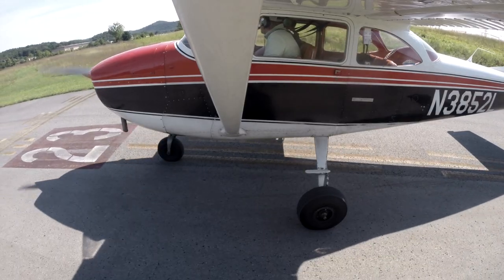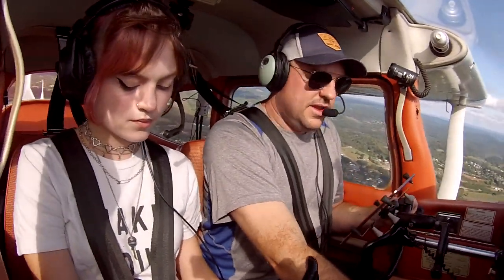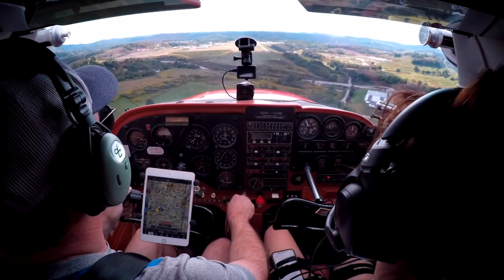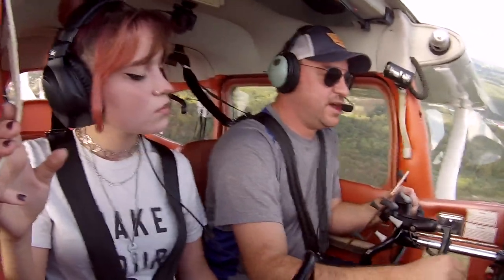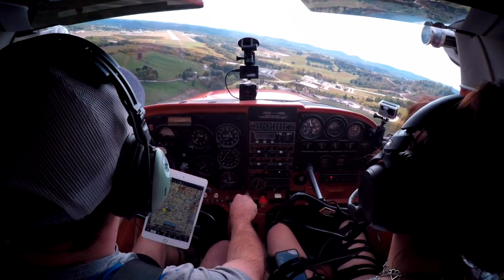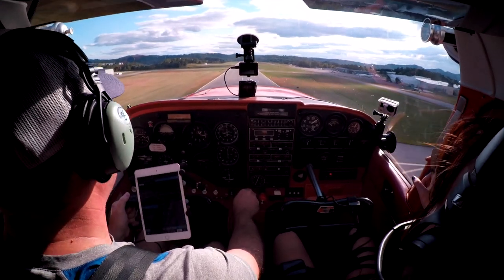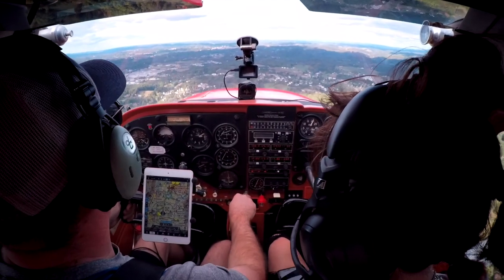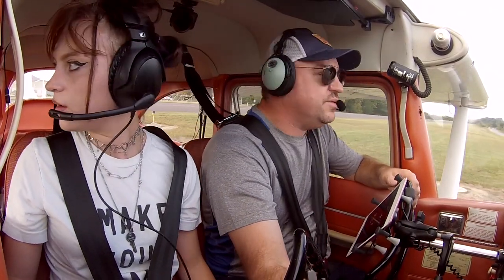My Kid's First Flight Up Front in a Cessna 172!!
Toward the end of my flight training and into the start of my time as a Private Pilot, we've talked a lot as a family about what would happen if something happened to me while flying together. Hear a little about this in the video, and my daughter heads up with me for her first time in the front seat for a short local flight.

Total logged time before this flight: 69.8 Hours

Hey Friends! I love making these flight videos, and I hope you're enjoying them as well. Please take a moment to share this channel with your friends in flight forums, Facebook groups you belong to, etc., and click the thumbs up, subscribe to the channel, and leave your comments - I'd love to hear from you!

Airplane: 1966 Cessna 172G
Airport: 4G7 (Fairmont, WV)